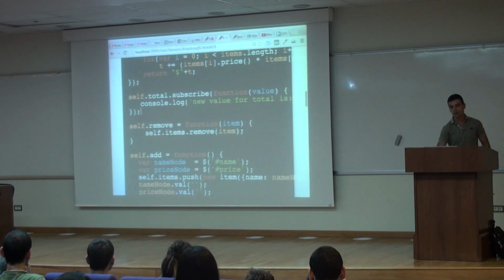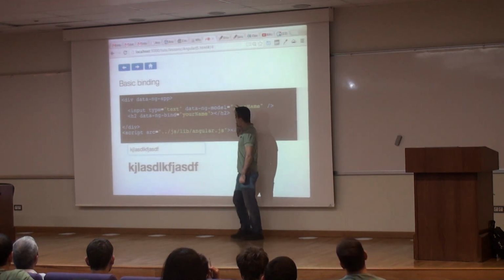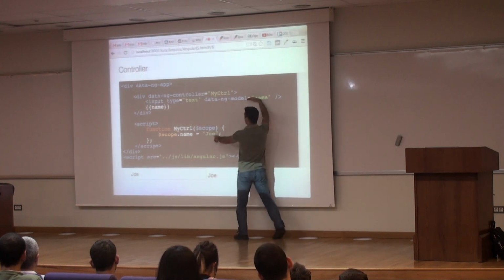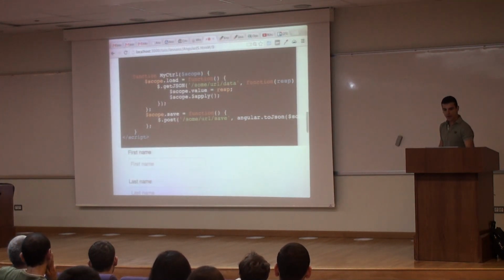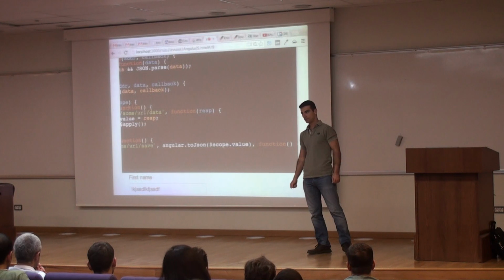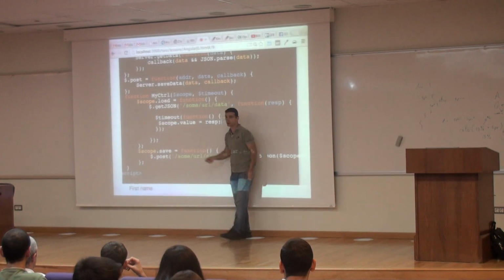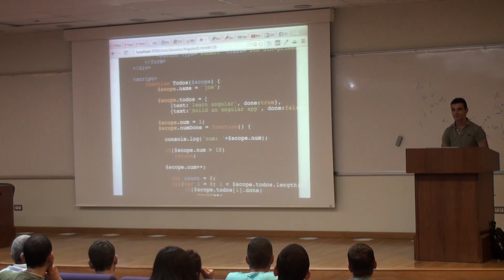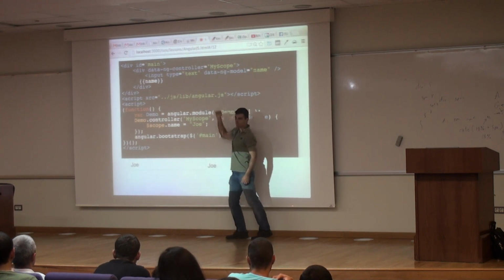AngularJS Part 1 - by Rouben Meschian (Lecture 8)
Many thanks to Rouben Meschian for givings these amazing lectures!

You can find the lecture slides and play with the source codes at the following